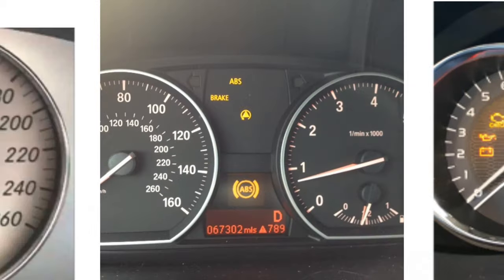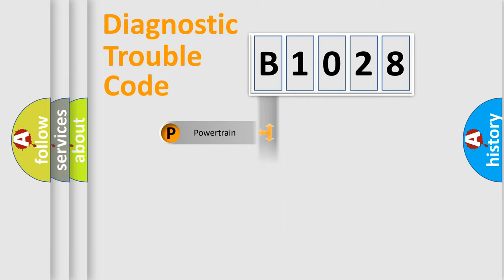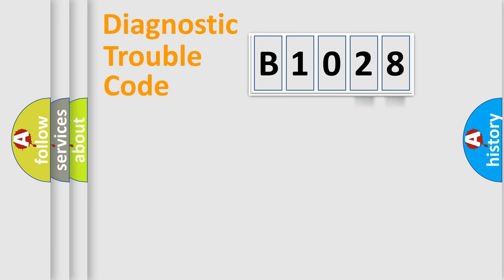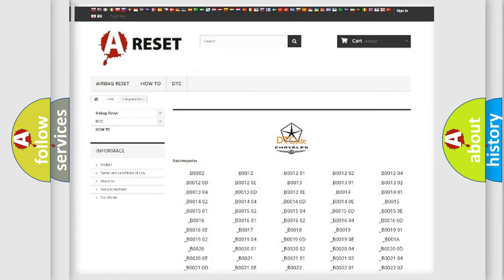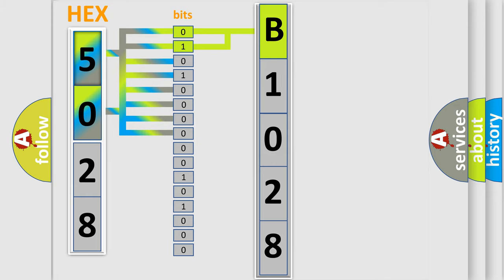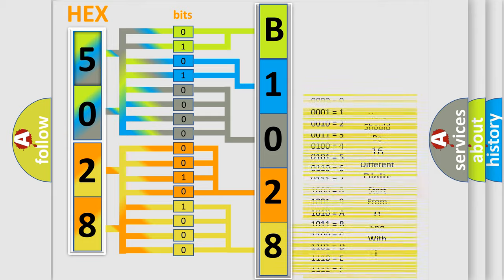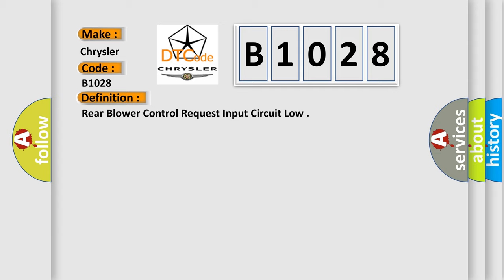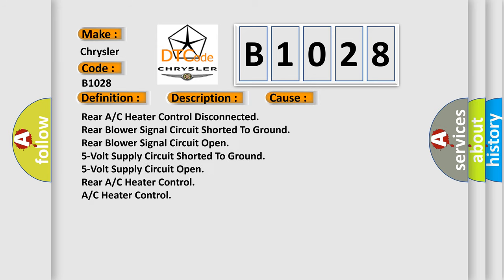DTC Chrysler B1028 Short Explanation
Contents:
0:21 Basic DTC analysis according to OBD2 protocol standard.
1:48 Insight into programming
2:58 A diagnostically understandable description of the Diagnostic Trouble Code
3:05 Basic error definition

Make:
Chrysler
Code:
B1028
Definition:
Rear Blower Control Request Input Circuit Low
Description:
The Rear A or C Heater Control works in conjunction with the A or C Heater Control to control the rear blower motor, rear temperature control and rear mode control. The Rear A or C Heater Control is constantly monitored by the A or C Heater Control for proper operation. If the monitored signal circuits are out of a calibrated range a DTC will set.
Cause:
Rear A or C Heater Control Disconnected
Rear Blower Signal Circuit Shorted To Ground
Rear Blower Signal Circuit Open
5-Volt Supply Circuit Shorted To Ground
5-Volt Supply Circuit Open
Rear A or C Heater Control